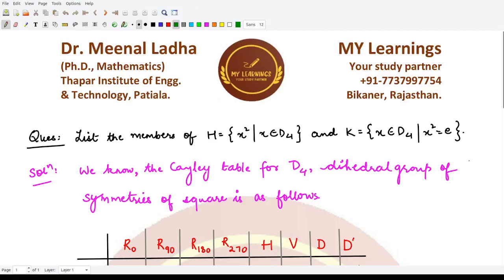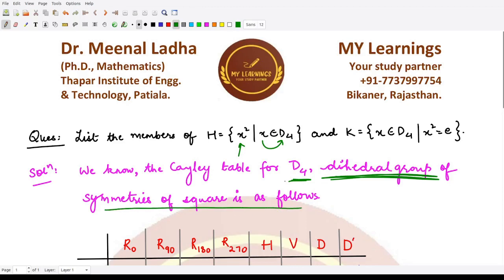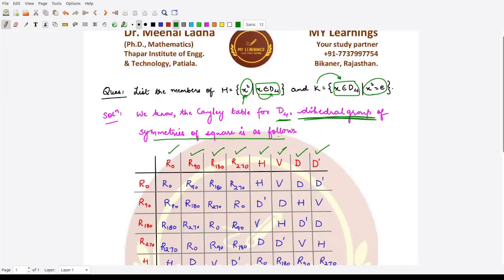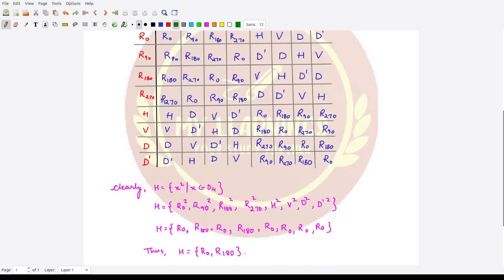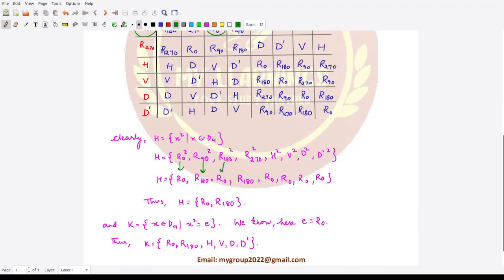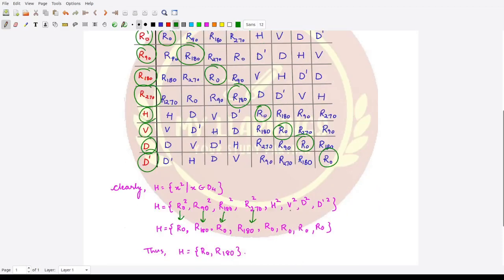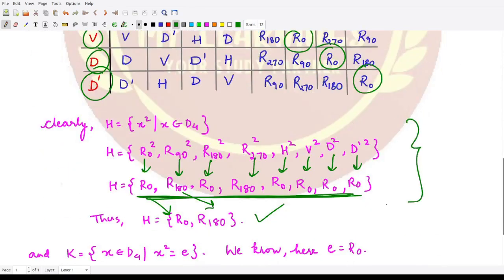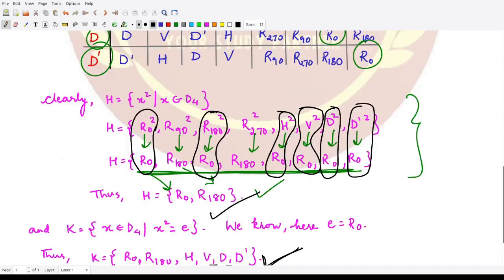Q40 || Questions on Group Theory || Contemporary Abstract Algebra by Joseph Gallian